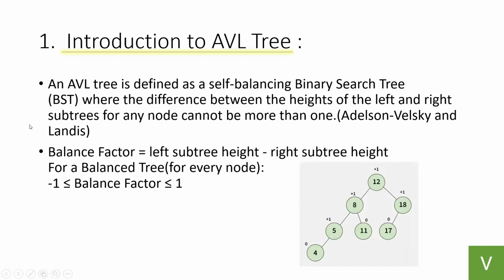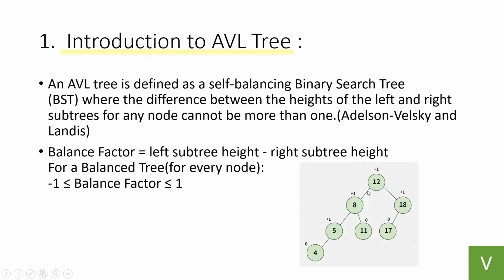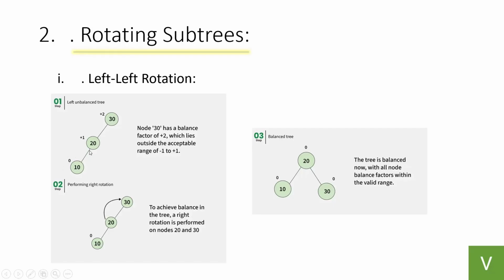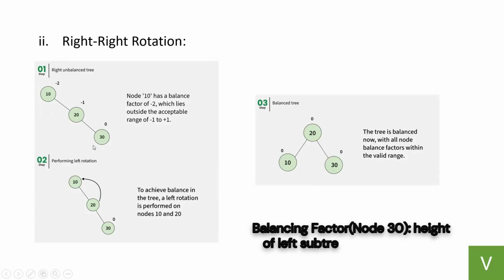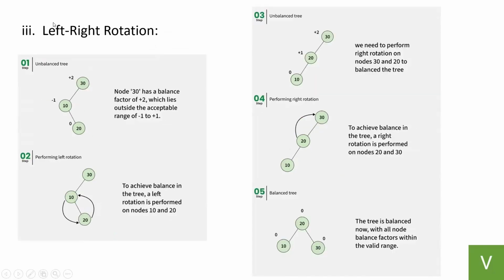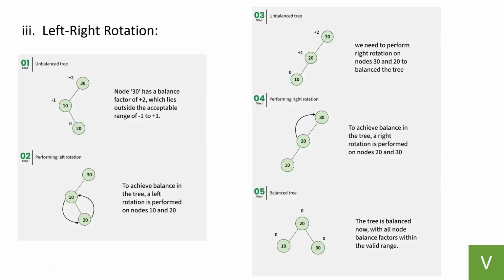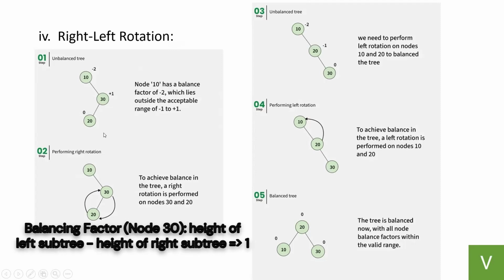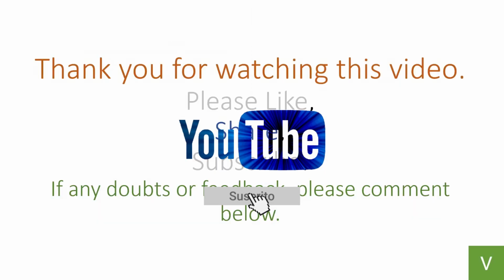Unit 4 | Lec 5 | AVL Tree | Data Structure | Left Rotation | Right Rotation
In this video, we discussed:
1. Introduction to AVL Trees
2. Various Rotations that are performed on AVL Trees
  2.1 Left rotation
  2.2 Right Rotation
  2.3 Left-Right Rotation
  2.4 Right-Left Rotation